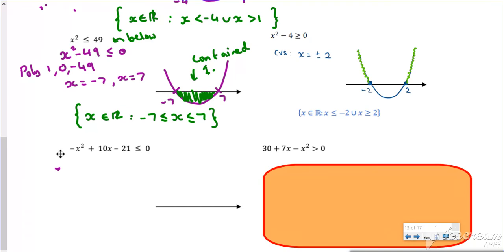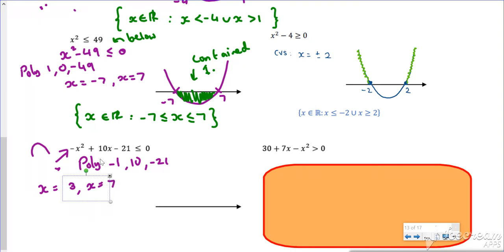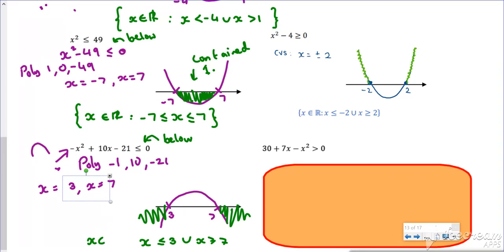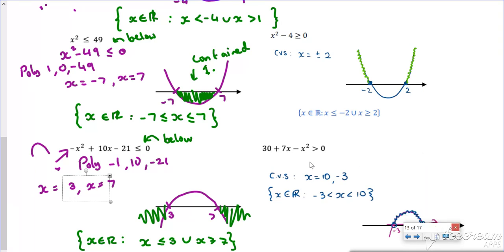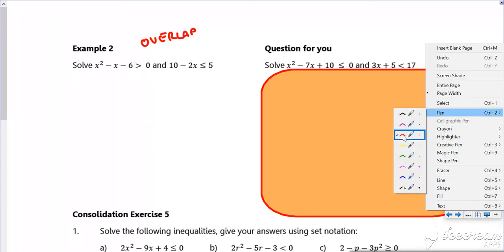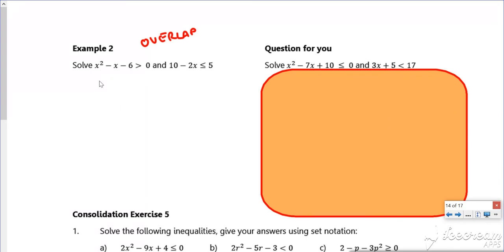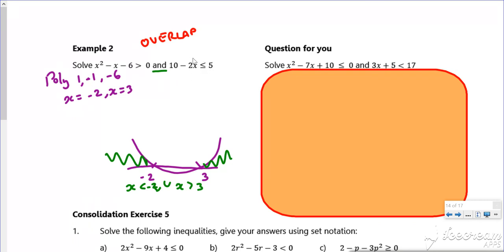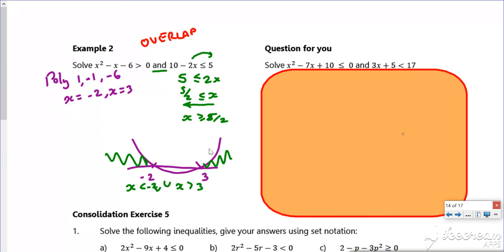A1 2021 eqns and inequals L3 vid 2 NEW